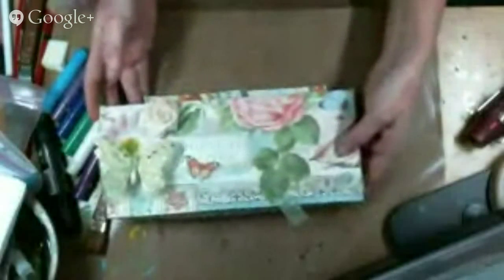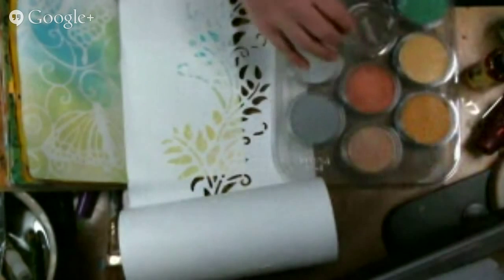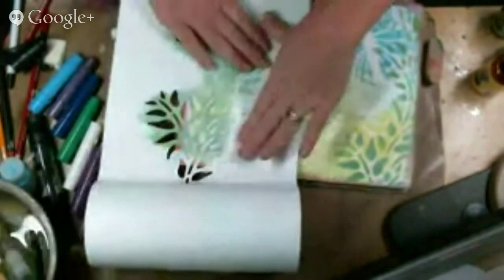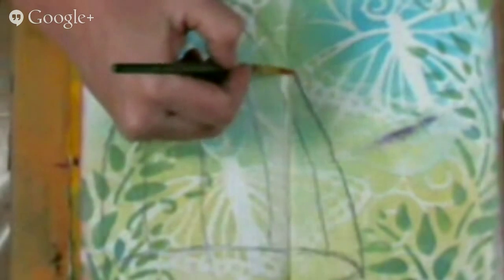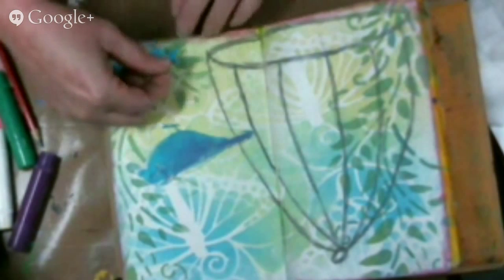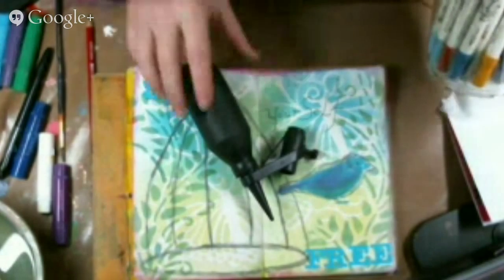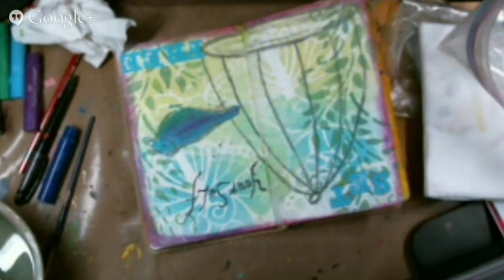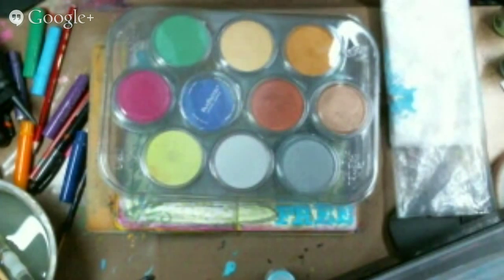Art Journal Class - Setting yourself free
Learn to set yourself free with Terri Sproul, as we play with Stencils, Stencib, Pan Pastels, Gellos